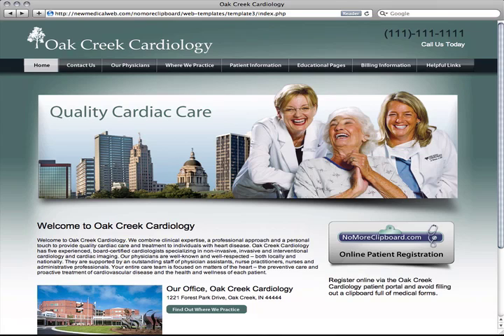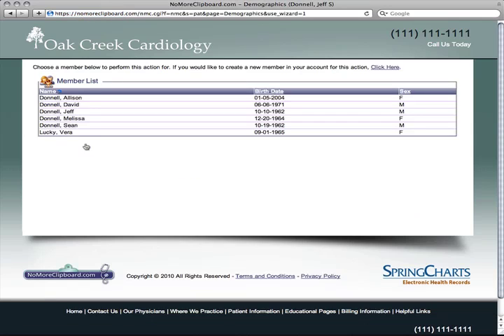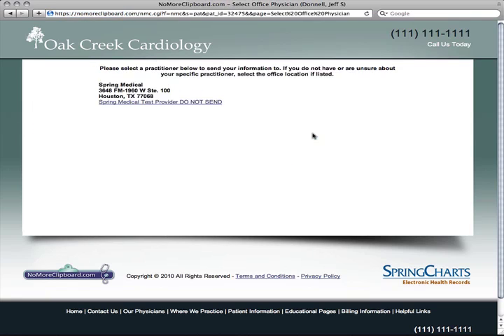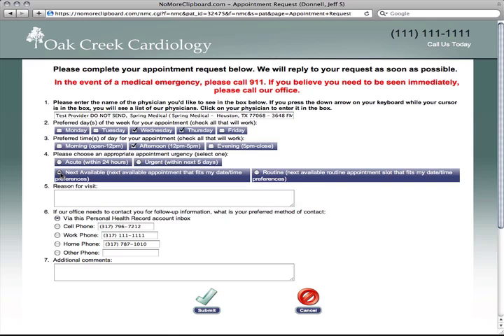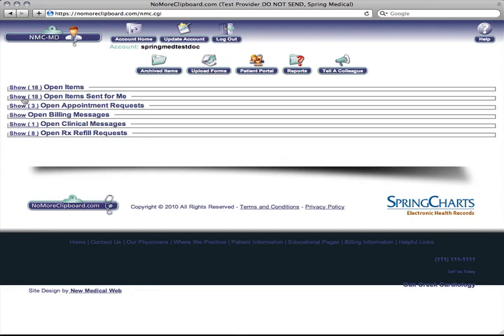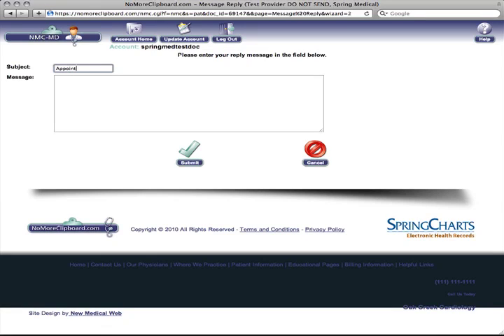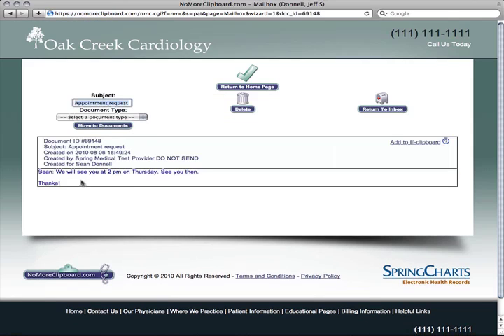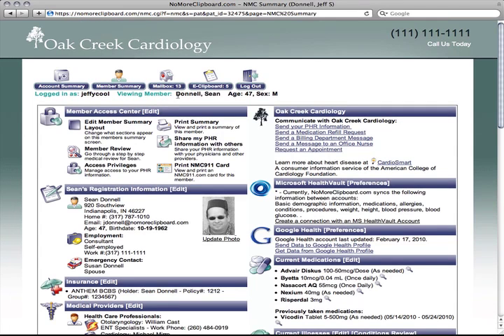SpringCharts EHR Patient Portal video demo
SpringCharts Patient Portal is an online patient portal uniquely branded to your practice.

Spring Medical's SpringCharts Patient Portal offers your practice a secure, online, easy-to-use tool that helps your patients compile, manage and share their medical records. Patients can visit your website, click on a "patient registration" button and link to a portal that looks and feels just like your existing site -- the patient experience is seamless. Or if you don't have your own website, you can use the SpringCharts Patient Portal as the internet access point for your practice.

Benefits for your Patients:
• Avoid filling out lengthy forms with each doctor visit
• Communicate with the practice through secure messaging
• Control who sees their sensitive medical information
• Keep all their health records in one safe place
• Update their family records at their leisure, anytime and anyplace, including from their web-enabled mobile phone
• Access their records quickly in an emergency

Benefits for your Practice:
• Timely communications with your patients
• Secure, HIPPA-compliant record keeping
• Easy to use, deploy and maintain
• Minimize risk by eliminating errors during manual data transcription
• Affordable, customer-oriented application supported by ARRA Incentives